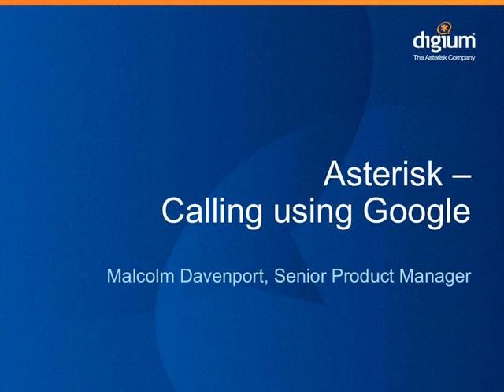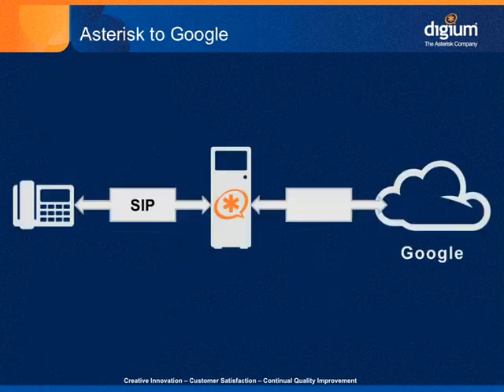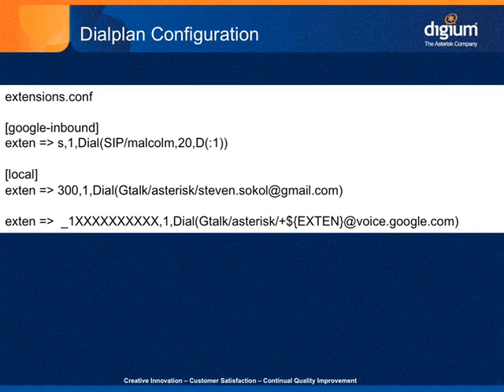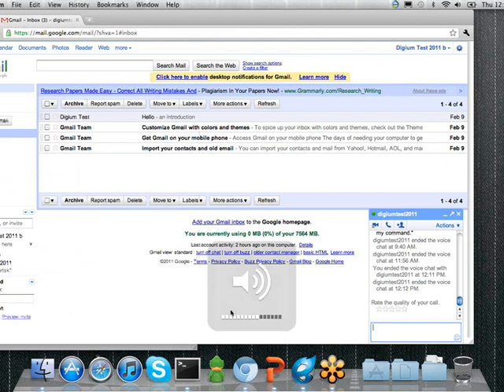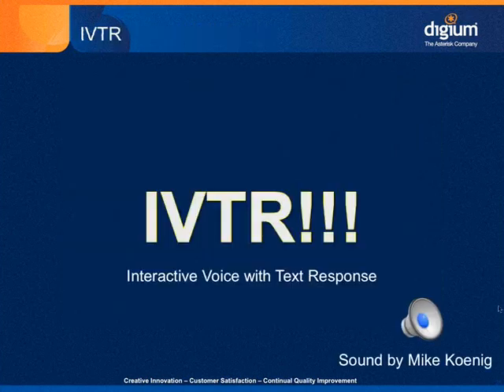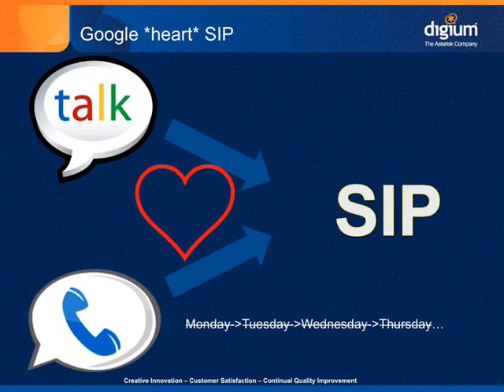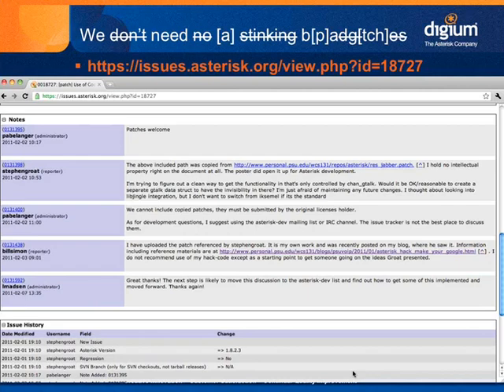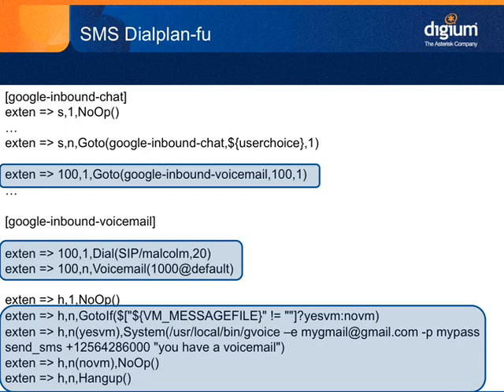Asterisk Tech Tips: Calling With Google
Learn to connect Asterisk with Google Talk and Google Voice for free calls and easy access to anyone using GMail.